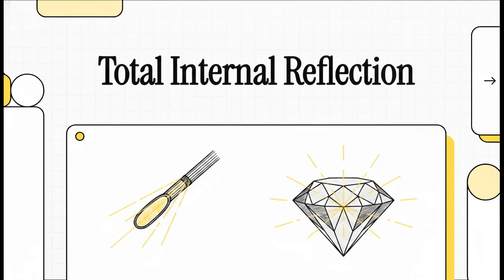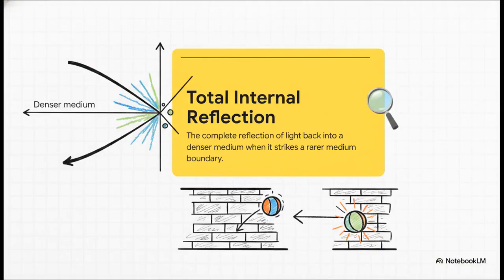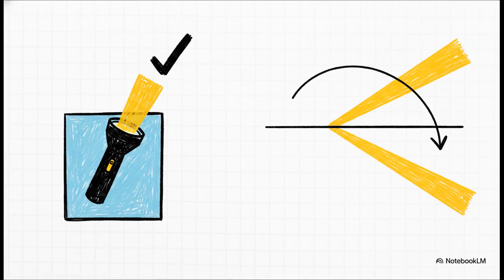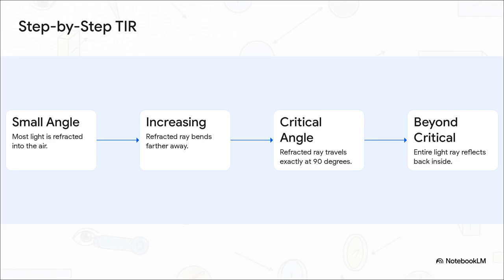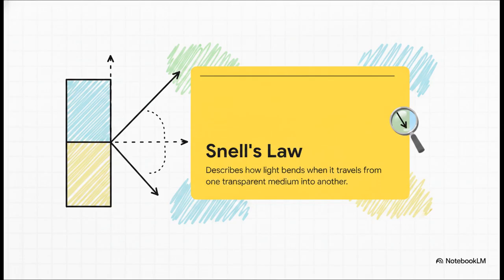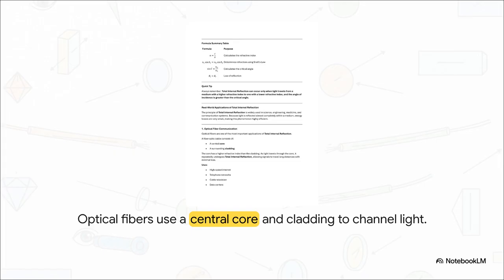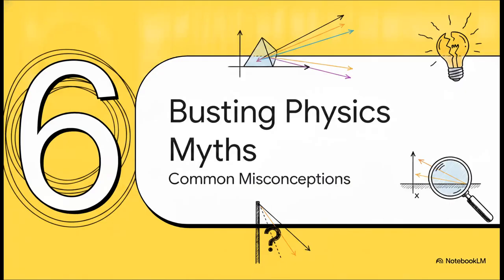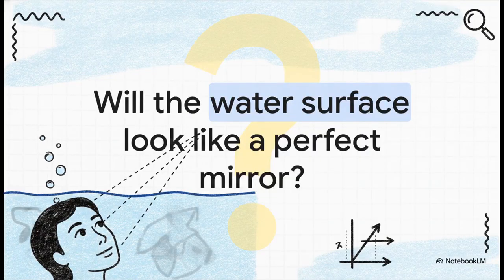Total Internal Reflection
Total Internal Reflection | Physics Fundamentals

Explore the fascinating world of optics in this lesson from Physics Fundamentals Official. We dive deep into Total Internal Reflection (TIR), explaining the critical angle and the specific conditions required for this phenomenon to occur. From the brilliance of diamonds to the technology powering high-speed internet through fiber optics, discover how light behaves when it's trapped inside a medium. Perfect for students and physics enthusiasts alike!